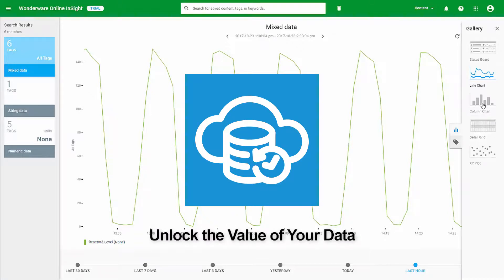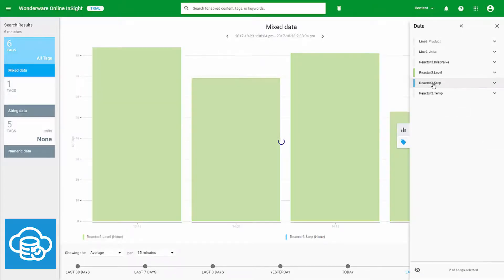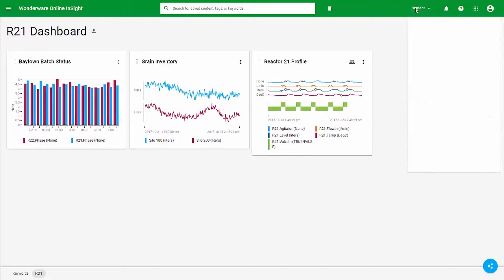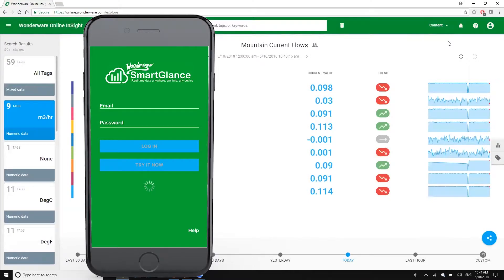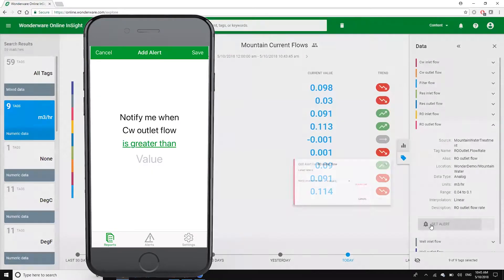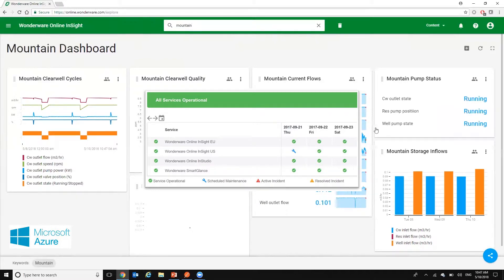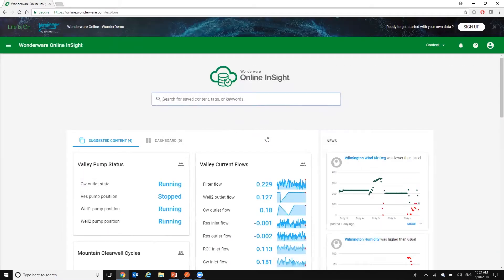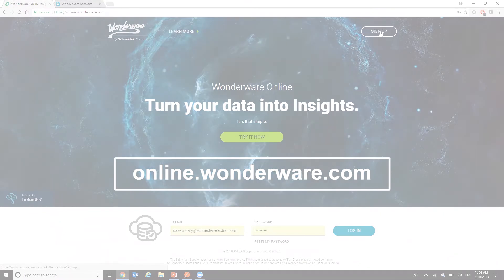AVEVA Insight Introduction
AVEVA Insight is a secure, managed software-as-a-service (SaaS) solution for collecting, storing, and visualizing industrial data for faster, smarter business decisions. It consolidates disparate data for complete visibility into how your business is performing and enables users, throughout the organization, to access data from anywhere.